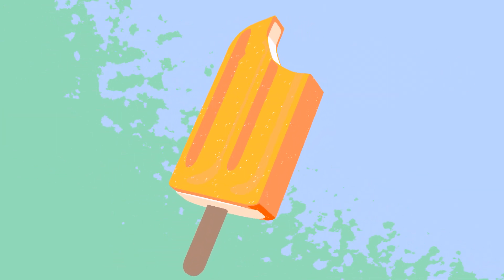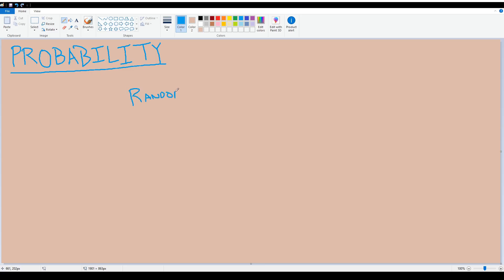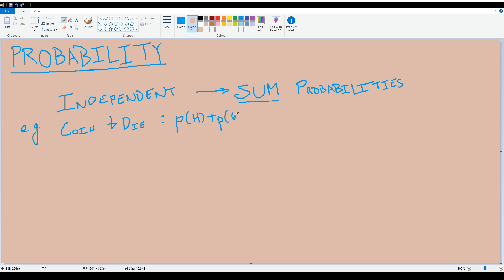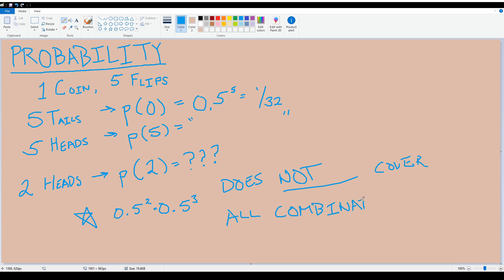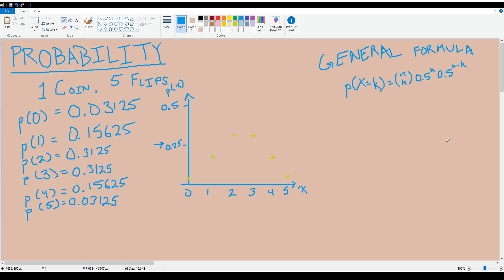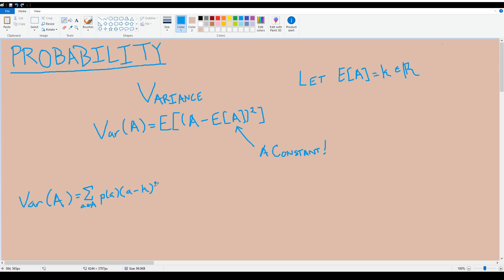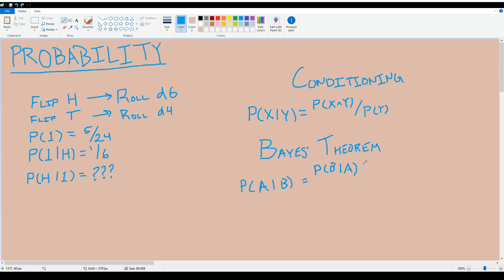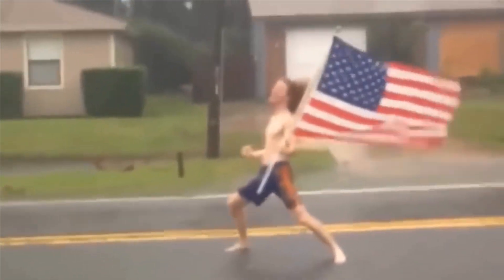Probability (for real this time) | "Gamedev" Math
This time I ACTUALLY cover probability, and hopefully you can find a way to use them for gamedev because I SURE CAN'T.

Chapters:
0:00 Hello :D
1:26 Probability is BASED--Statistics is CRINGE
1:45 Random Variables
2:05 Probabiltiy Distribution(s)
2:33 Independent vs Dependent
3:08 Coinflips!
5:07 LOOK STUFF UP ON WIKIPEDIA
5:26 Expected Value
6:09 Variance
7:04 PSA: STATS IS GROCE!
7:08 Decomposing Complicated Probabilities
8:01 Conditioning & Bayes' Theorem
9:48 Housekeeping
11:06 Goodbye!
11:34 Baking Segment :D